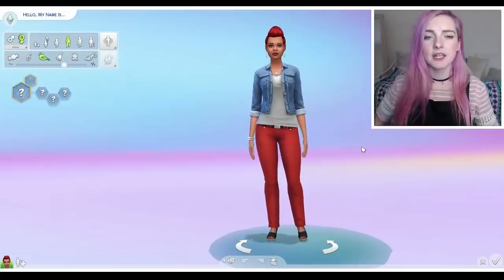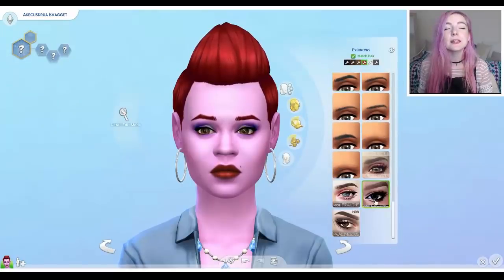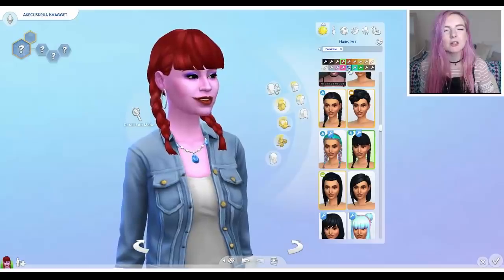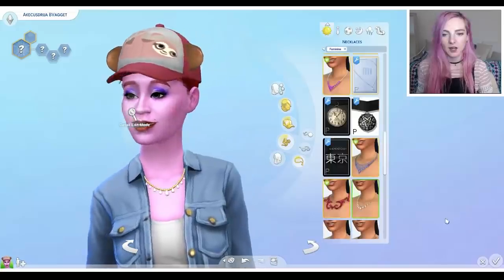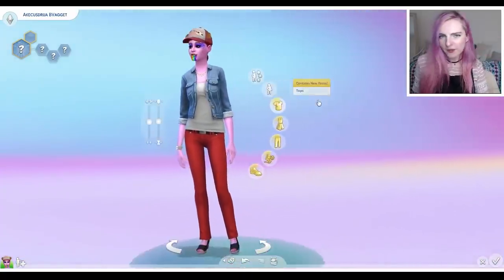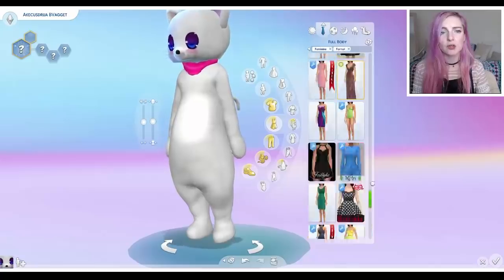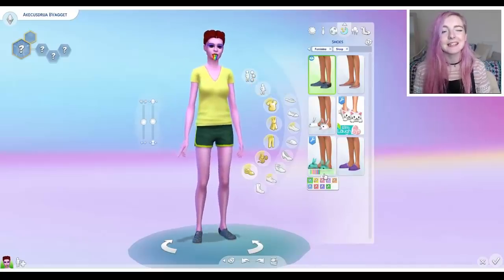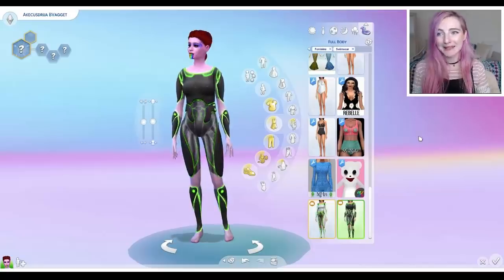Sims 4 Blindfolded Create a Sim Challenge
Today I'm testing out a new challenge idea I came up with called the Sims 4 Blindfolded Create a Sim Challenge! You must attempt to create your sim blind. It's not as easy as it sounds...